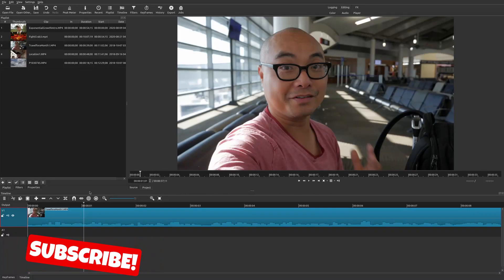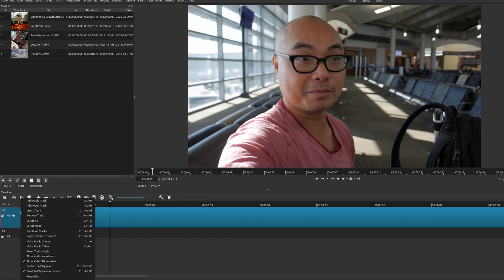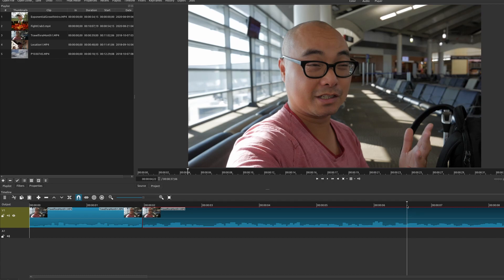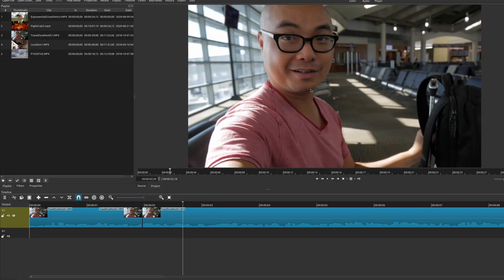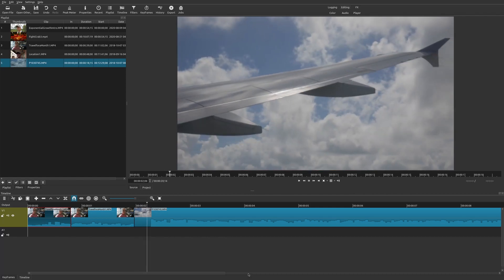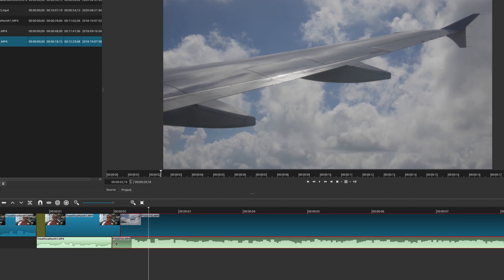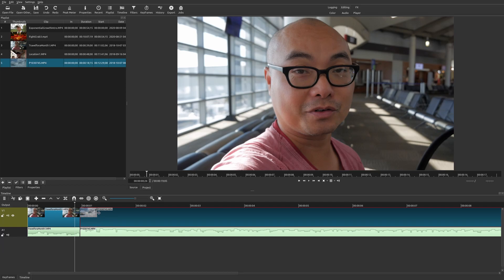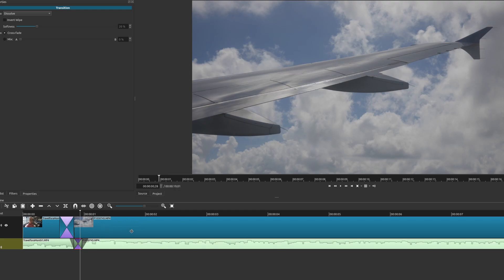Shotcut Jump Cuts, J-Cuts and L-Cuts | Shotcut Tutorial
How To Create Jump Cuts, J Cuts and L Cuts In Shotcut Video Editor!